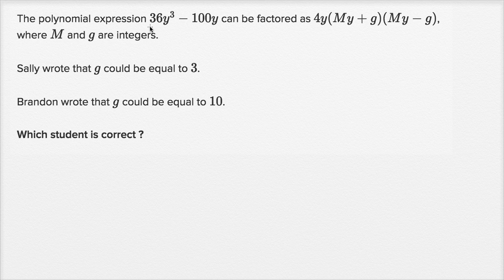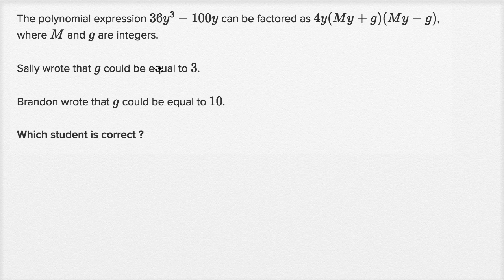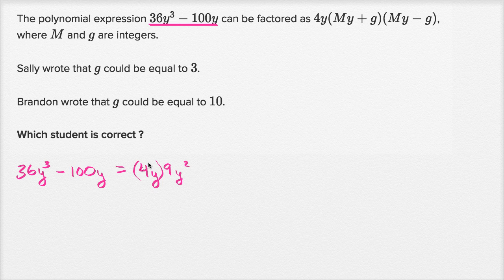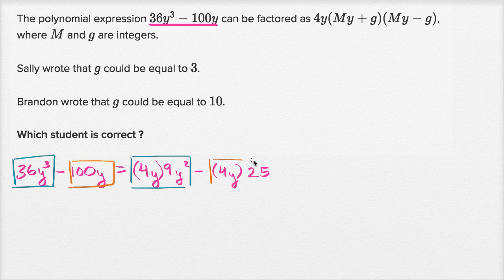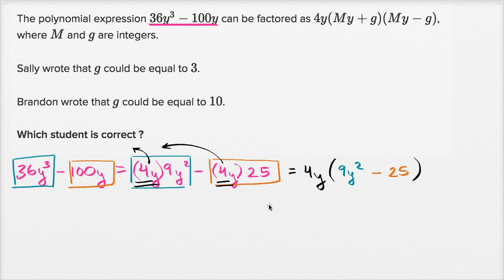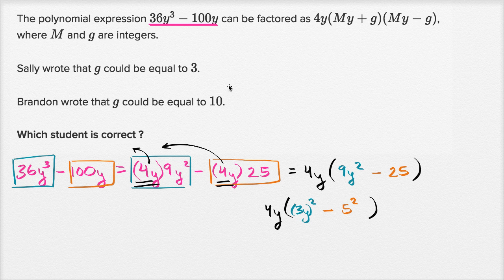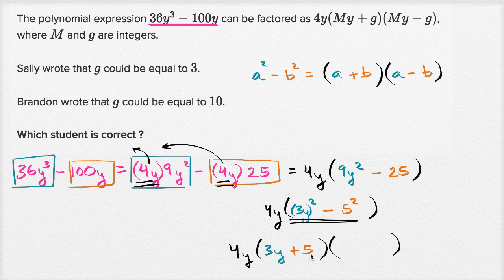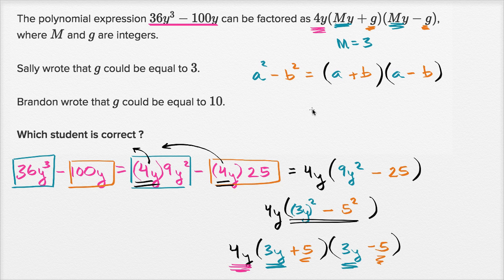Factoring difference of squares: missing values | High School Math | Khan Academy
Sal analyzes the factorization of 3y^3-100y as 4y(My+g)(My-g) to find the possible values for the missing coefficient g.